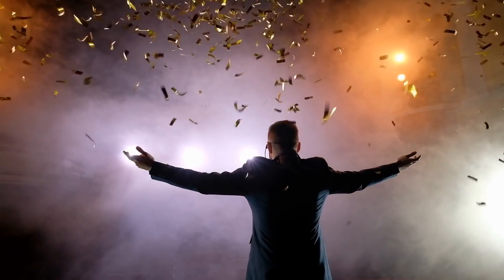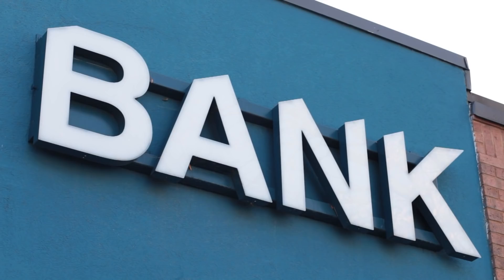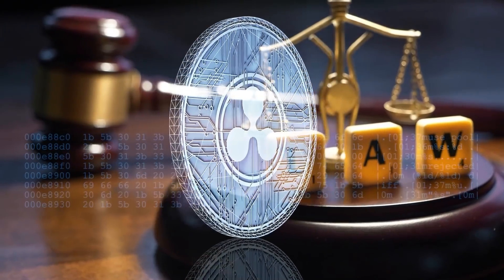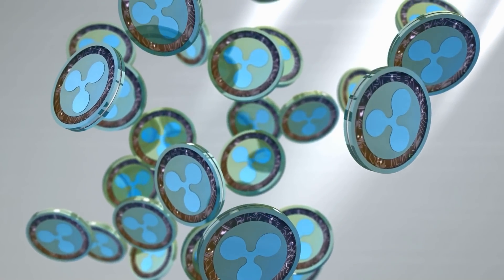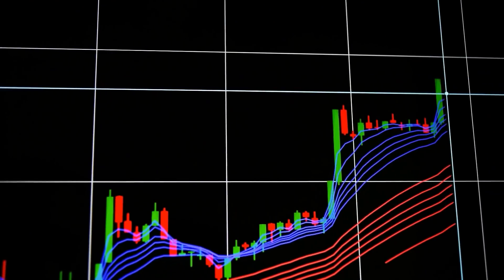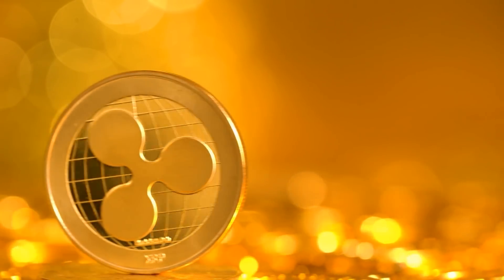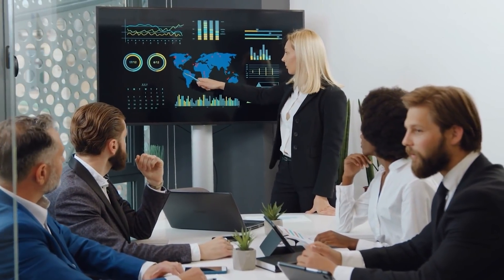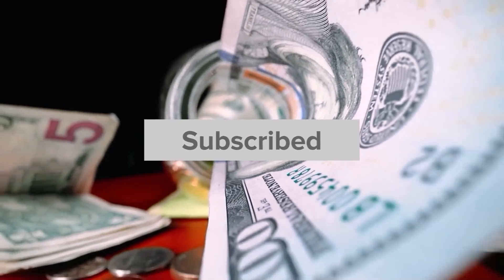XRP TO $500! 🚨CYBER ATTACK🚨 BLACKSWAN EVENT WILL LEAD TO RIPPLE XRP ROLLOUT! RIPPLE XRP NEWS TODAY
XRP TO $500! 🚨CYBER ATTACK INCOMING🚨 BLACKSWAN EVENT WILL LEAD TO RIPPLE XRP ROLLOUT! XRP NEWS TODAY. In this video we will discuss XRP Ripple. We will talk about the latest XRP News Today, XRP Price Prediction, XRP Price Analysis and more surrounding Ripple (XRP).

The videos on our channel cover the following subjects:
• What Is Ripple Crypto and the History of XRP?
• XRP Price Prediction for 2021 by Crypto Experts
• XRP Ripple Technical Analysis
• Long Term Ripple Prediction: 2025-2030
• Is Ripple a Good Investment?

Leave your XRP price prediction in the comments!

About XRP:
• XRP is the native cryptocurrency for products developed by Ripple Labs. XRP is a popular cryptocurrency that has been around a lot longer than people may think. Its products are used for payment settlement, asset exchange, and remittance systems that work more like SWIFT, a service for international money and security transfers used by a network of banks and financial intermediaries.

About Crypto Live:
• We share everyday price predictions and news about cryptocurrencies. For example about our main topic: XRP/Ripple. We would love to hear your opinion about crypto and share your investments in the comments below.